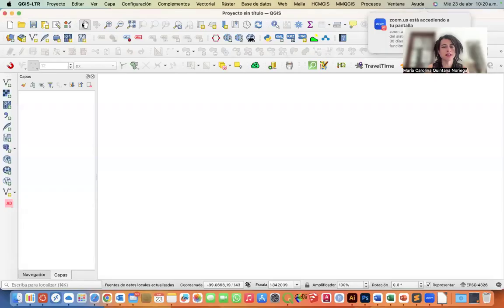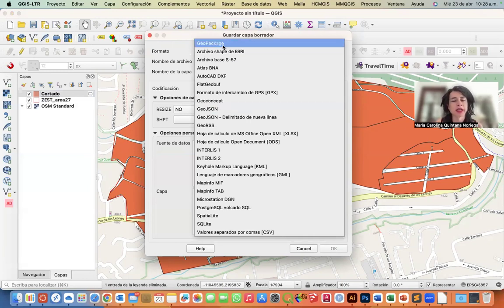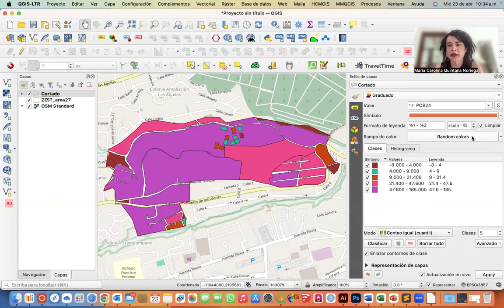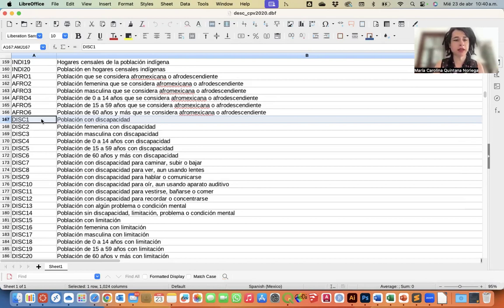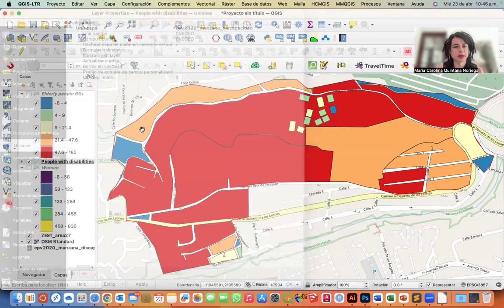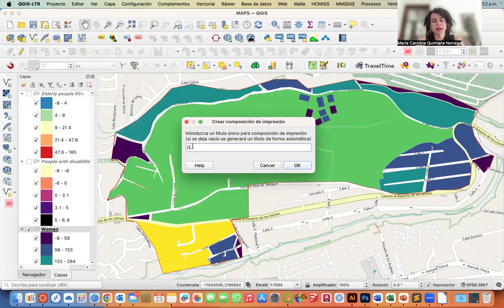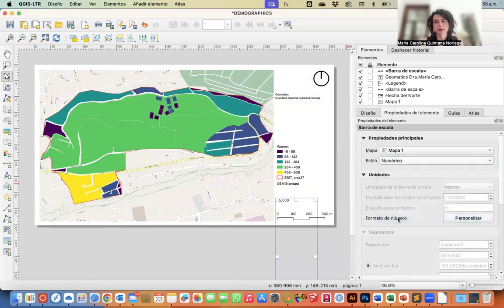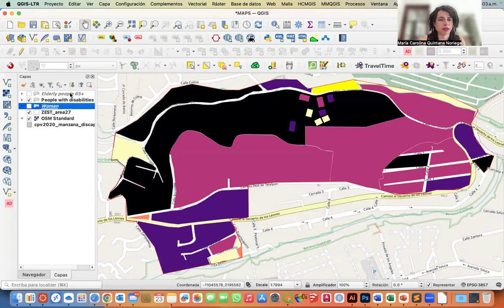GEOMATICS: Creating a map from scratch